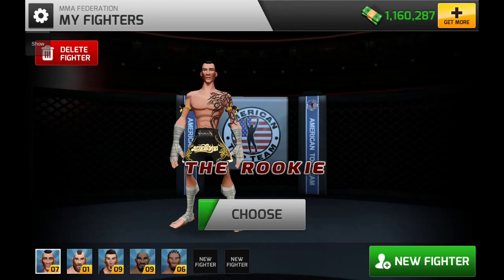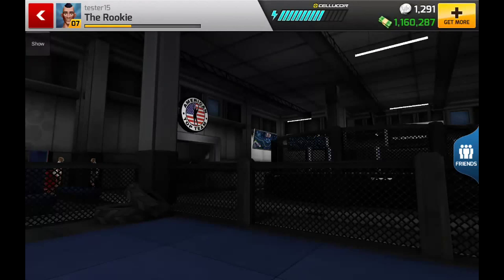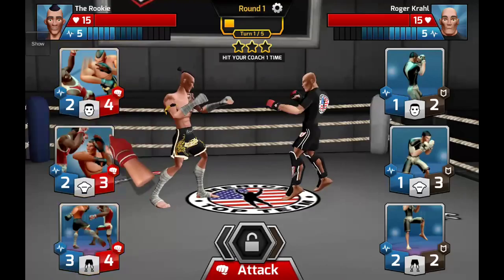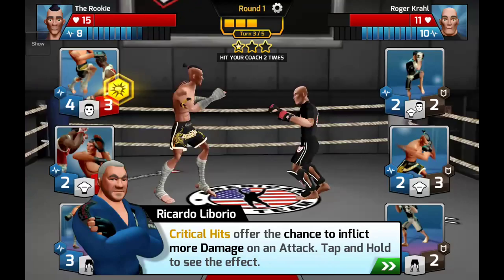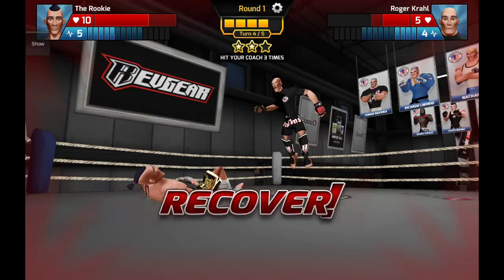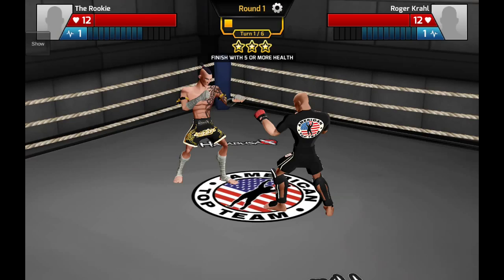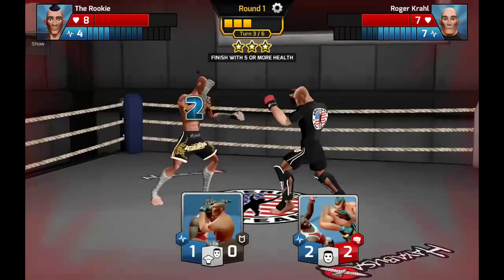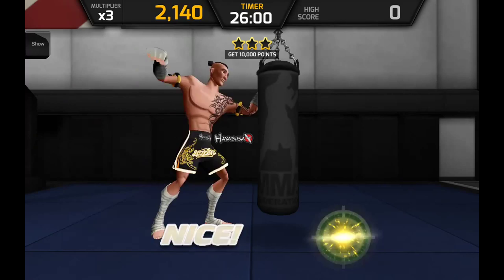MMA Federation - Muay Thai (White Belt Training)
Jay takes us through the initial stages of Muay Thai white belt Training! :)

Play MMA Federation for free, on iOS or Android devices! visit MMAFederation.com